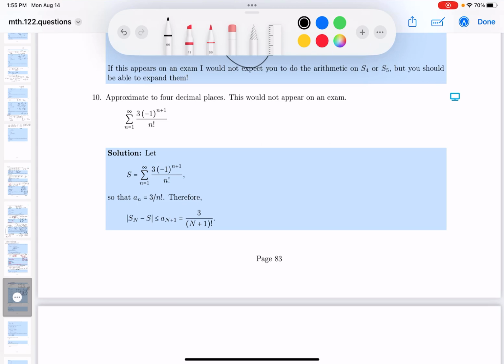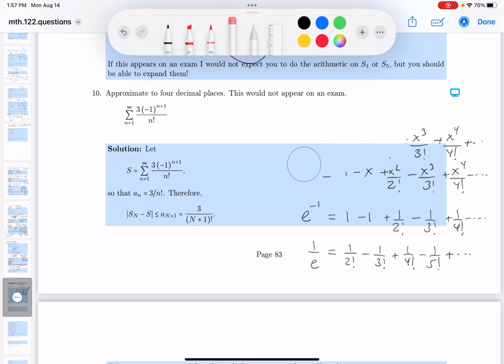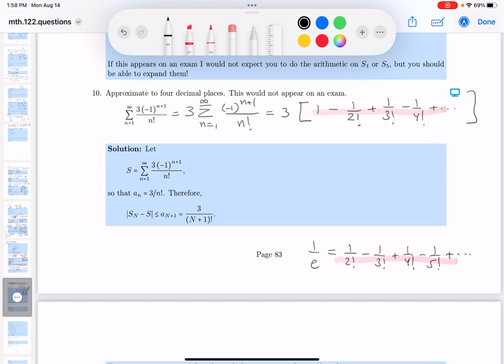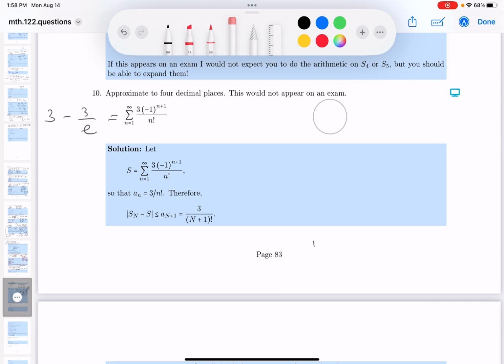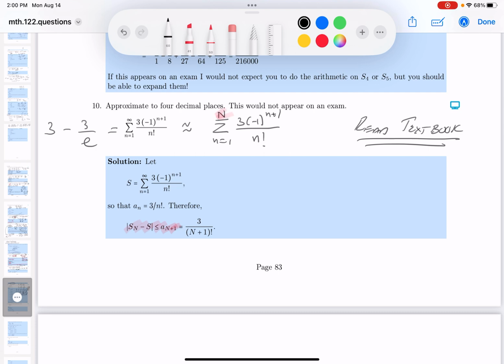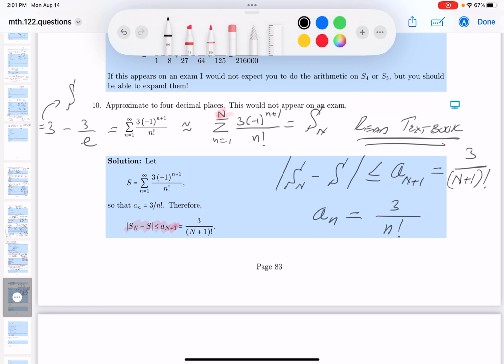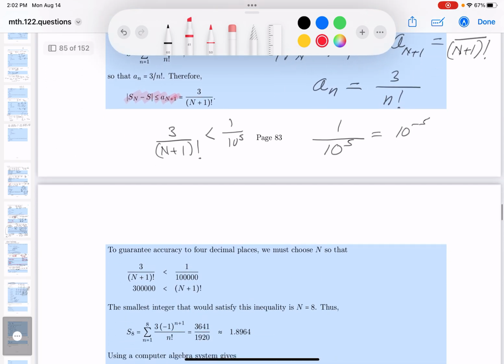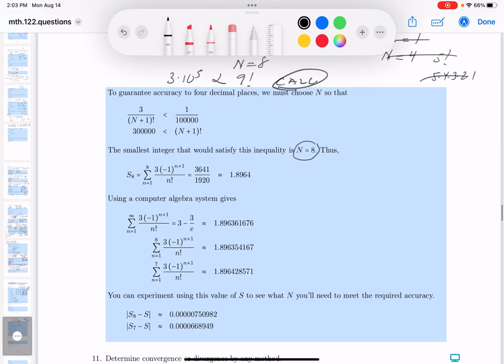mth 122 10 04 10